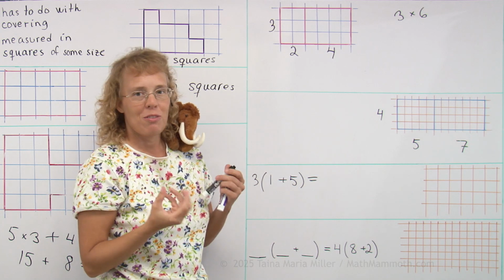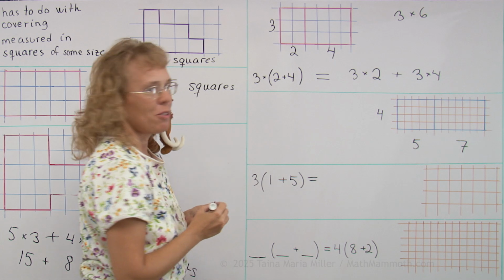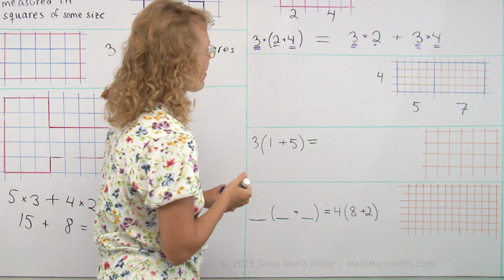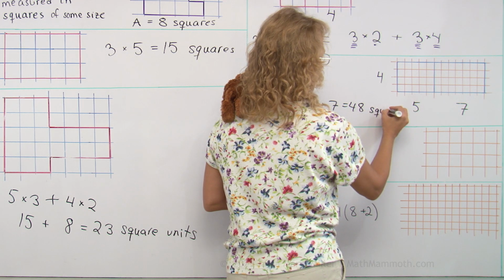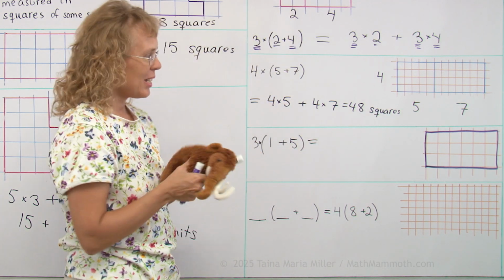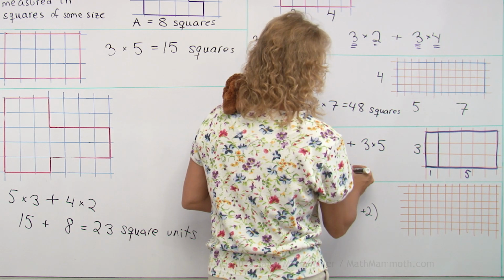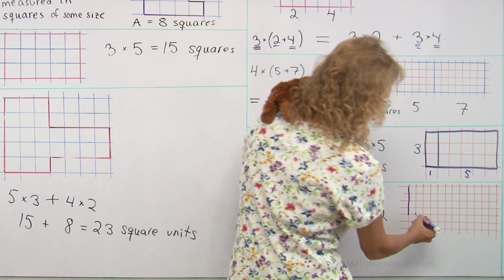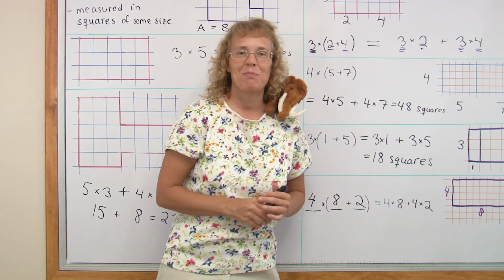Area of decomposed rectangles (two-part rectangles; grade 3 math)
We look at rectangles that are divided into two parts. Then, the area of the entire rectangle is the sum of the areas of the two parts. (This is the distributive property in action.)

For example, let's say the larger rectangle is 4 by 7 units, and it's divided into parts that are 4 by 2 and 4 by 5 units. Then:

4 x 7 = 4 x 2 + 4 x 5  and also:
4 x (2 + 5) = 4 x 2 + 4 x 5.

We practice this concept with several exercises in the video.